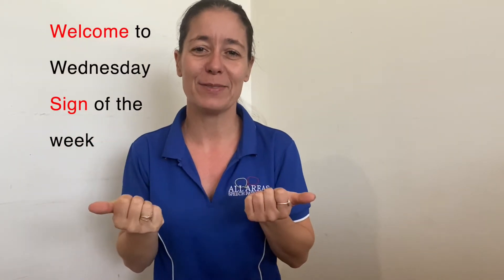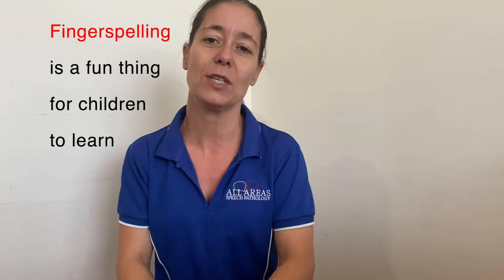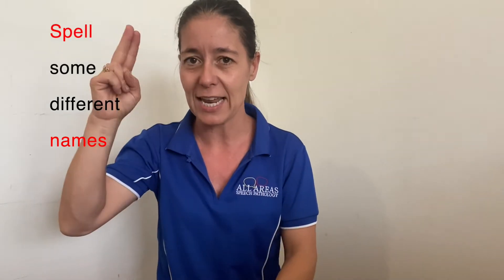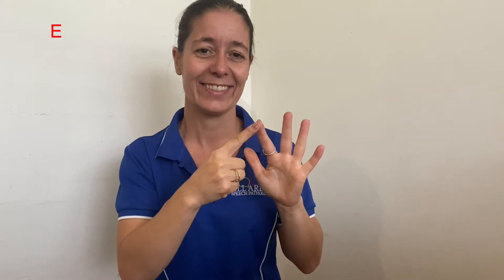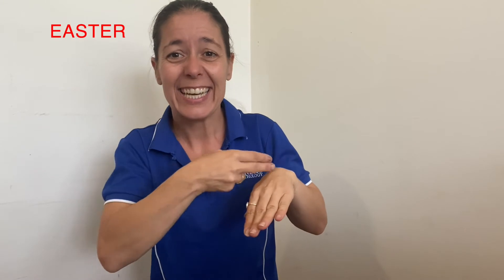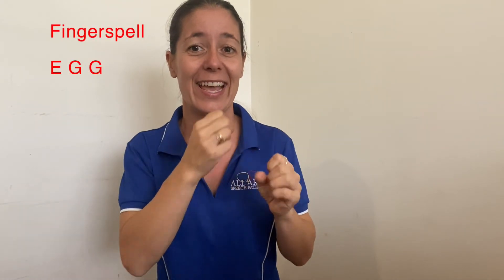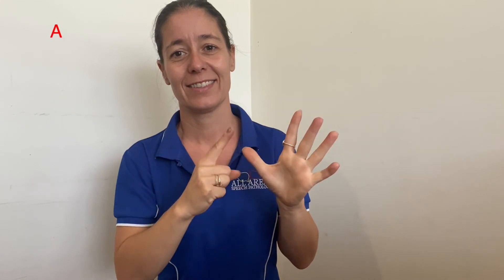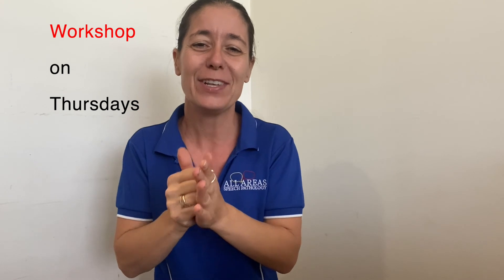Wednesday signoftheweek at AASpeech - Easter spelling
Welcome to Wednesday signoftheweek at AASpeech.

Last week we learnt some key word signs that go along with Easter. Today we are practising watching these words using finger spelling. If you're familiar with the Auslan 2 handed alphabet spell along with us! If this is new for you have a go at copying each letter - You'll see it spelt the second time using the letters on the screen as a guide.

Keen to learn more Easter signs? Join us for our Easter signing workshop tomorrow!